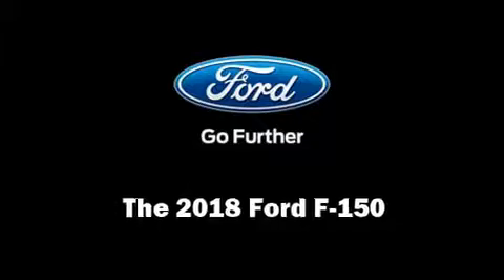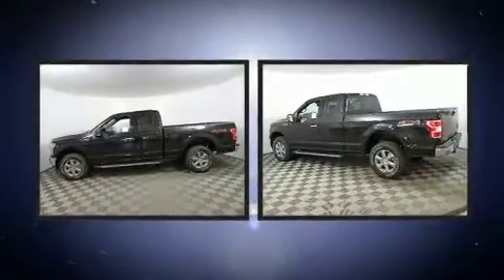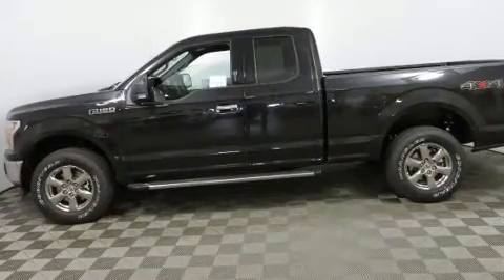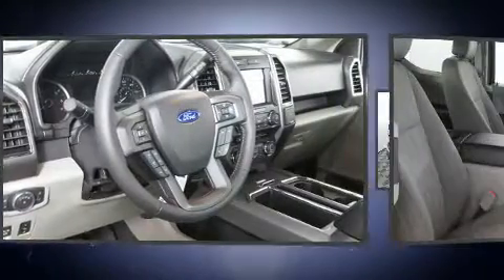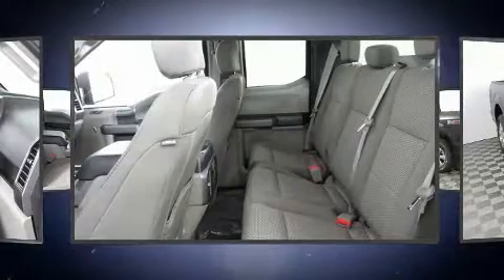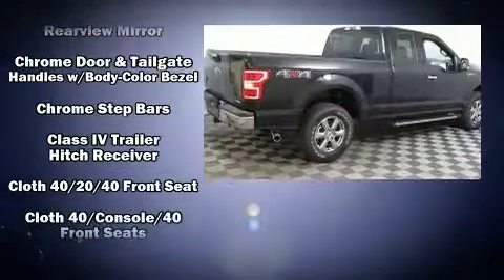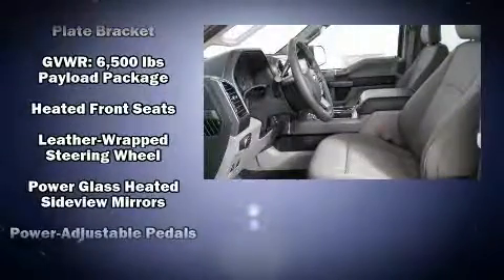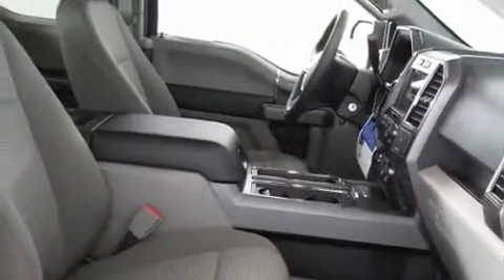2018 Ford F-150 XLT in Sioux Falls, SD 57106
4901 W. 26th St

Get excited about the 2018 Ford F-150. This 4 door, 5 passenger truck leads among competitors in its segment. Turbocharger technology provides forced air induction, enhancing performance while preserving fuel economy. It's equipped with tons of terrific amenities, but it won't break your budget. Such as remote keyless entry, 1-touch window functionality, power front seats, a rear step bumper, automatic dimming door mirrors, heated seats, heated door mirrors, and a split folding rear seat. Power adjustable pedals allow the driver to optimize his or her driving position, enhancing visibility, comfort and safety. Audio features include a CD player with MP3 capability, steering wheel mounted audio controls, and 7 speakers, providing excellent sound throughout the cabin. Ford also prioritized safety and security by including: head curtain airbags, front side impact airbags, traction control, a security system, an emergency communication system, and 4 wheel disc brakes with ABS. Brake assist technology provides extra pressure when applying the brakes. Our aim is to provide our customers with the best prices and service at all times. Stop by our dealership or give us a call for more information.